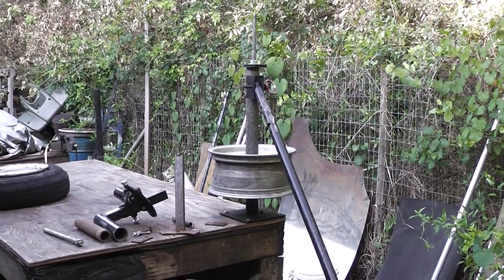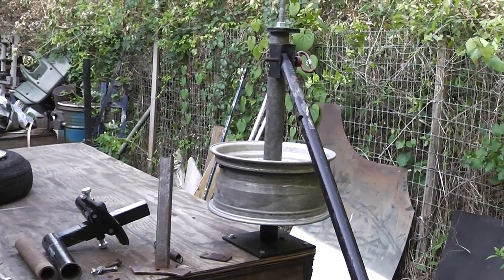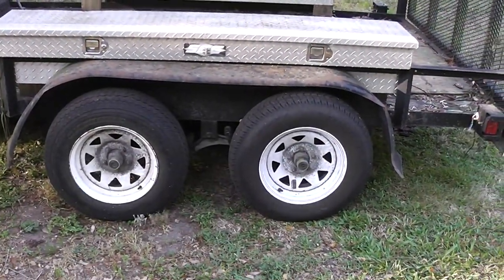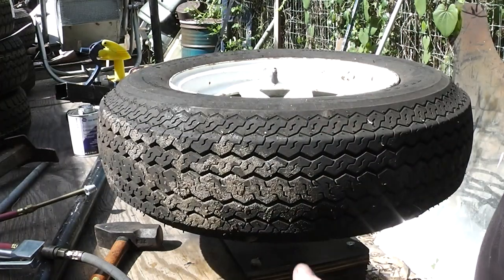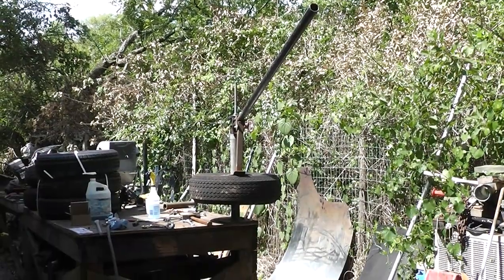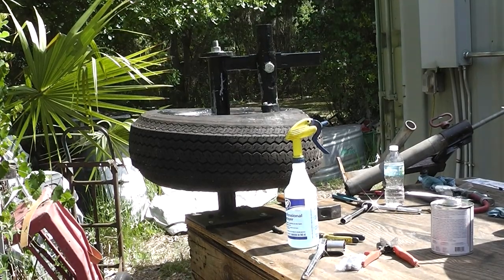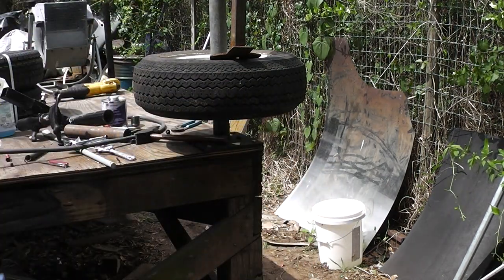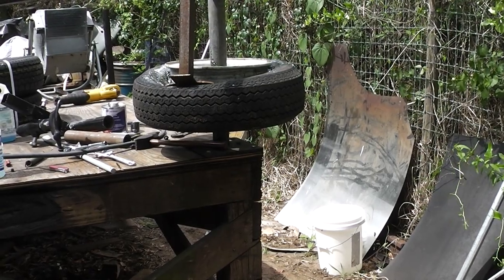How to Change Tires with a Homemade Tire Machine and Bead Breaker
I show my backyard tire shop and my homemade manual tire machine.